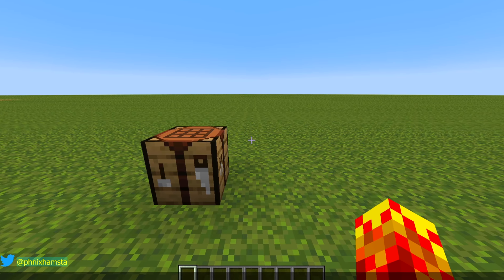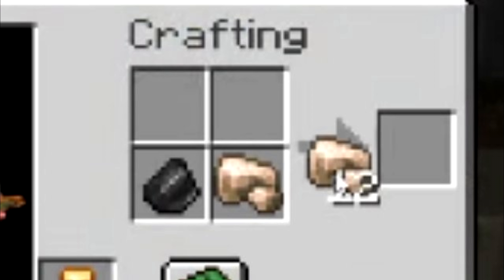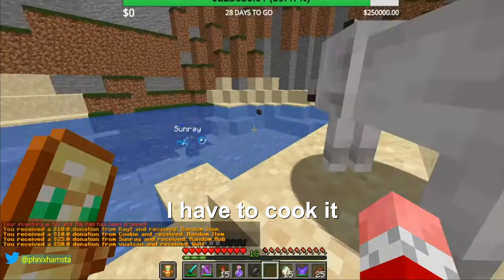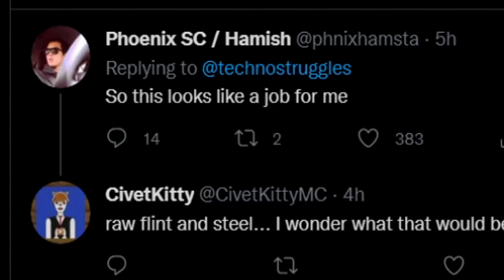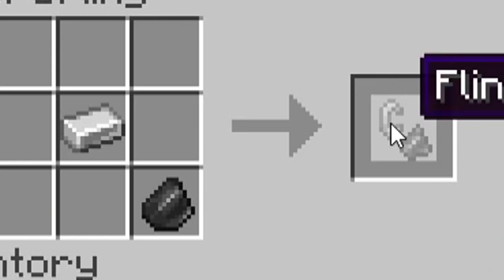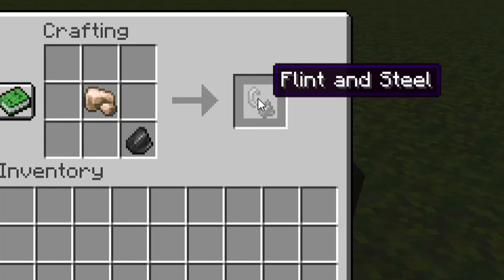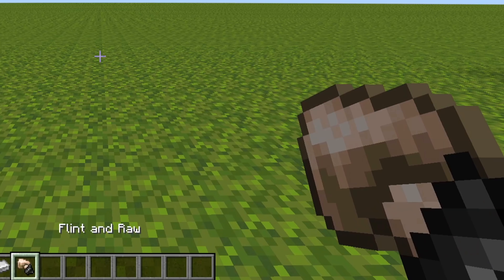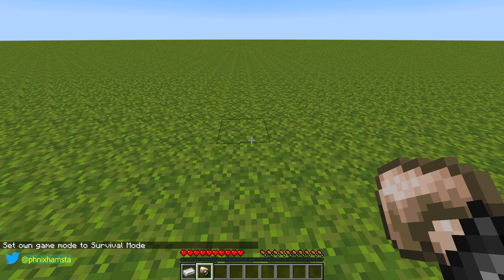Techno tries to craft flint and steel